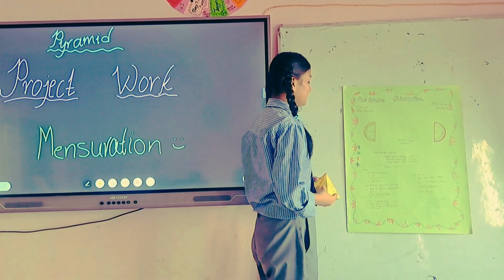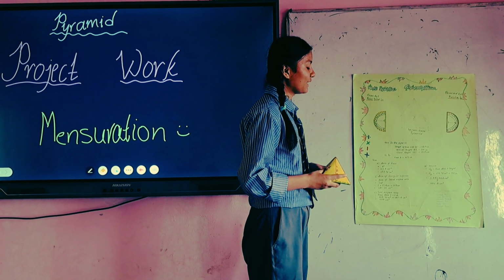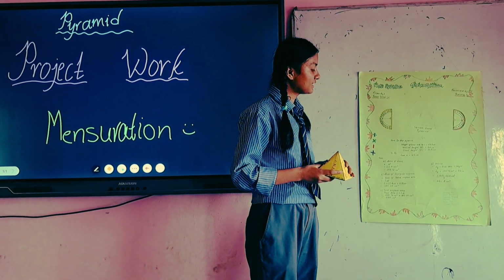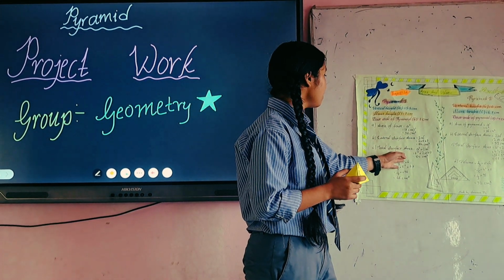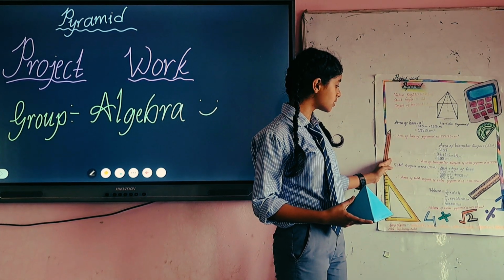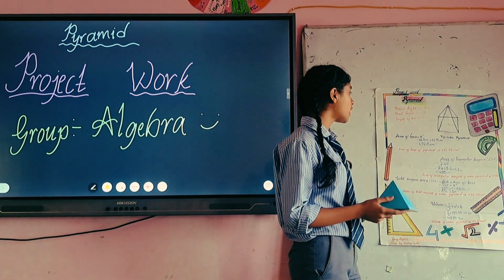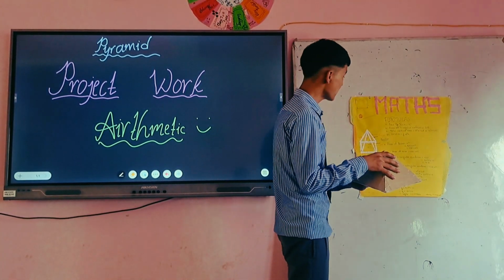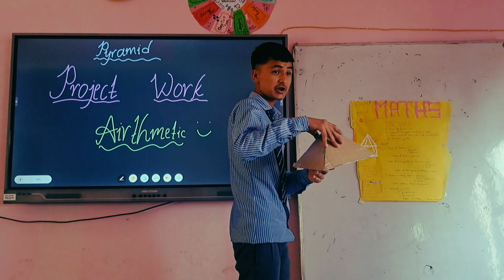15 September 2024